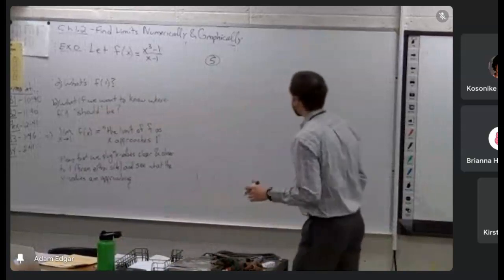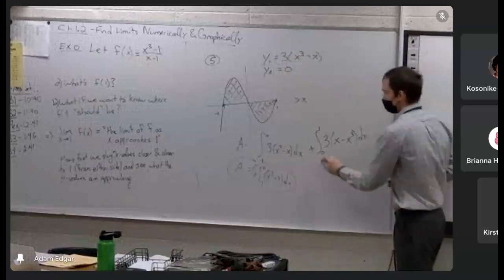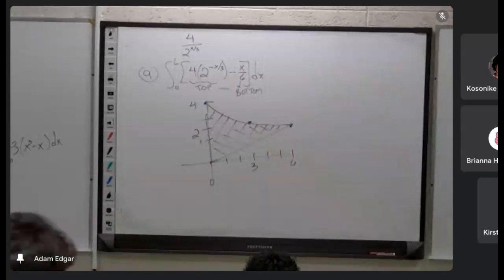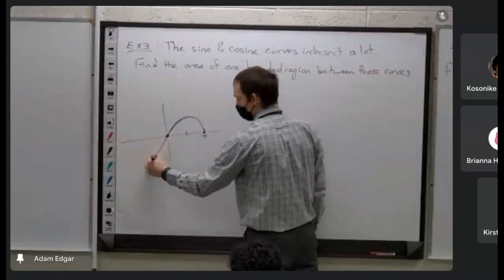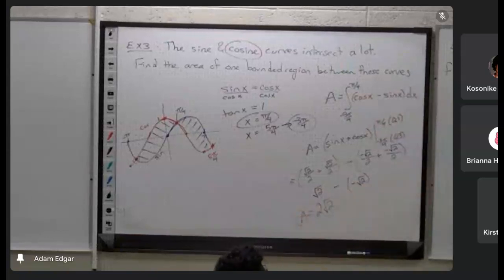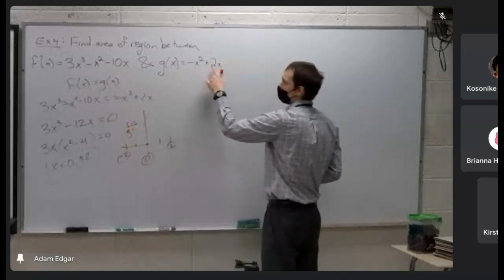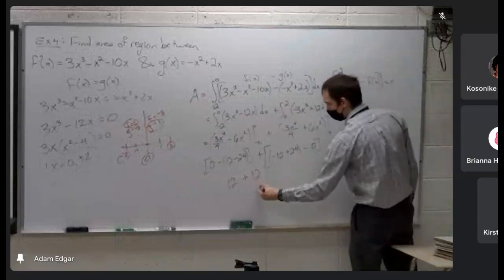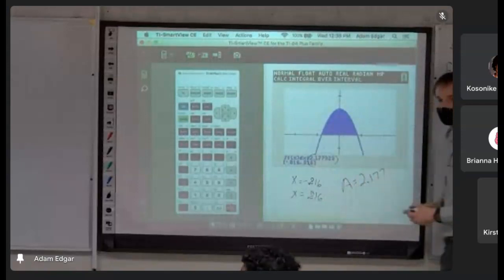Flex Class on 2/23/2022